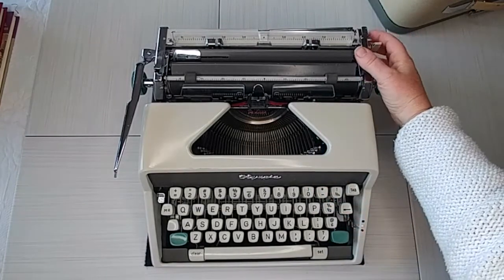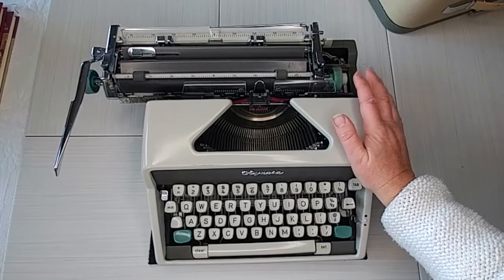1961 Olympia SM7 | Typewriter Tutorial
Don't put this on a shelf. She's made for more!